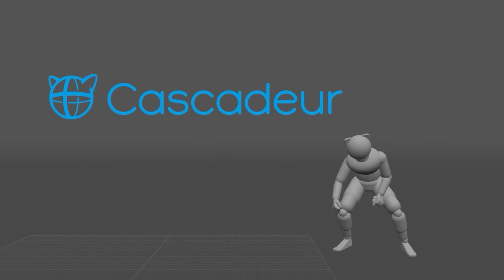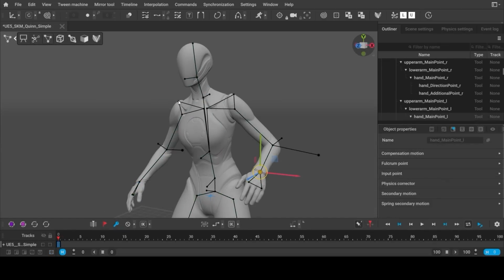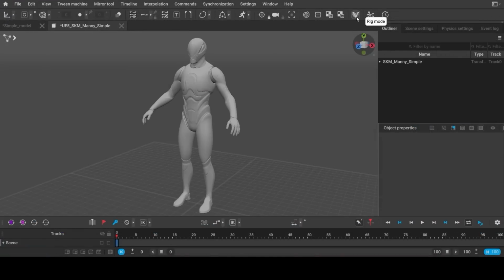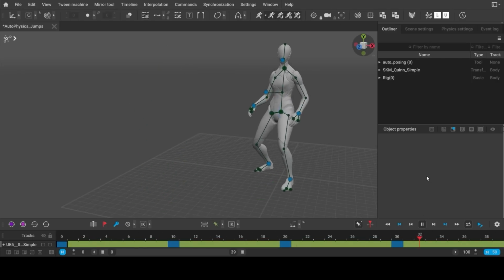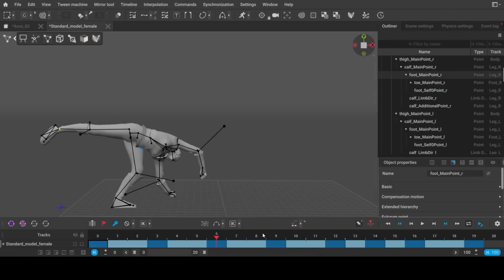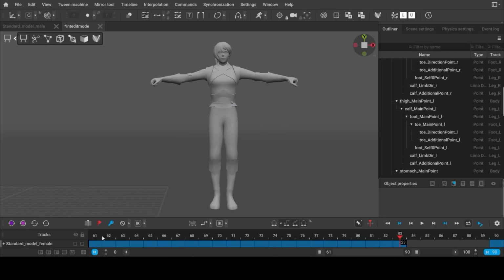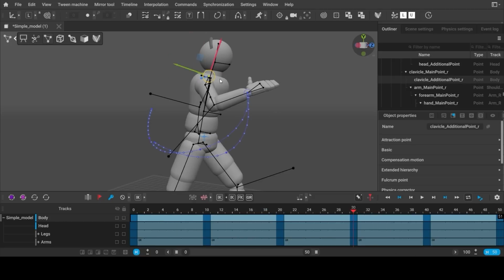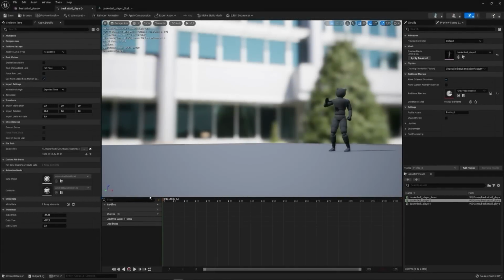Cascadeur Release Version Product Demo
Cascadeur is a standalone software for 3D keyframe animation of humanoid or other characters. Never before making animation from scratch or editing one has been so easy and fun. Thanks to its AI-assisted tools, you can make key poses really fast, instantly see physical result and adjust secondary motion. All while retaining full control at any point.